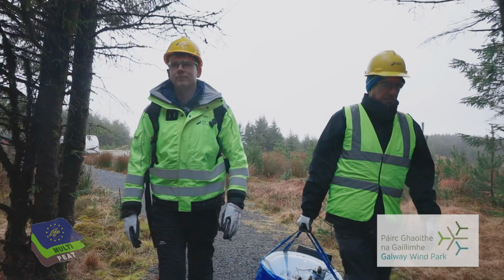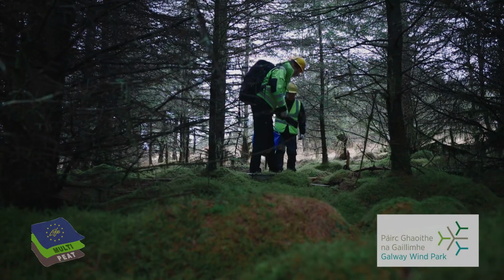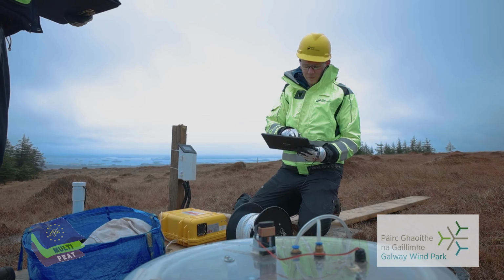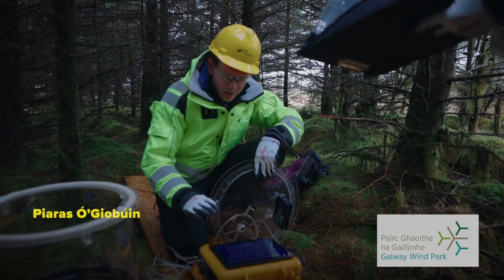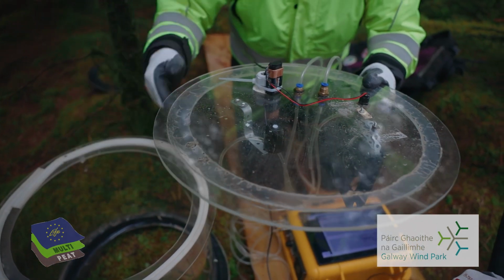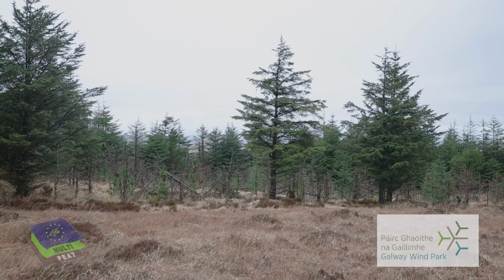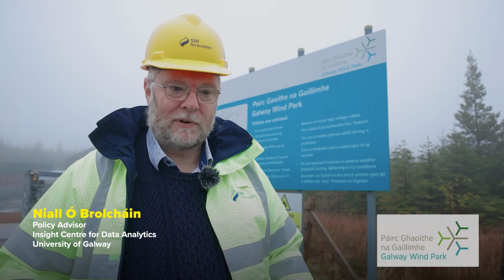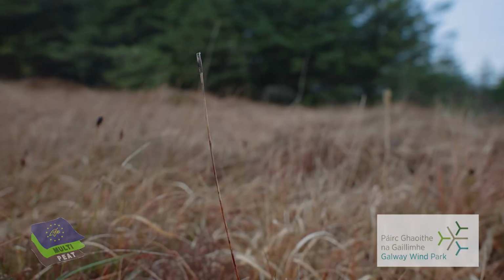Galway Wind Park Habitat Management Plan, Atlantic Bog Restoration | EU LIFE Multi Peat